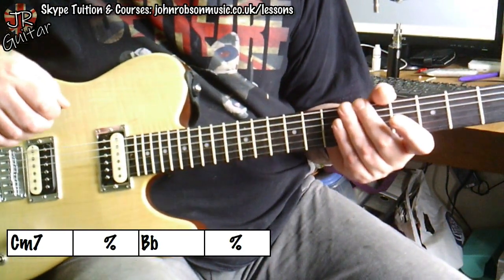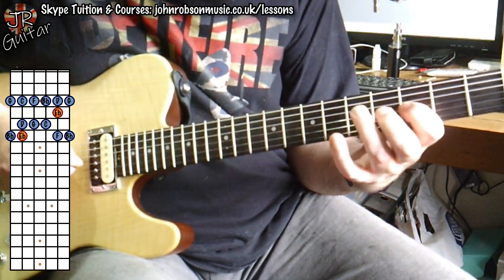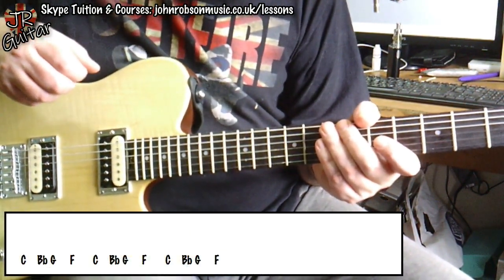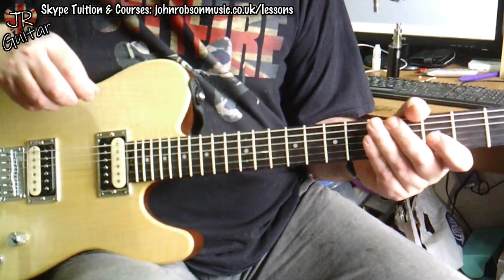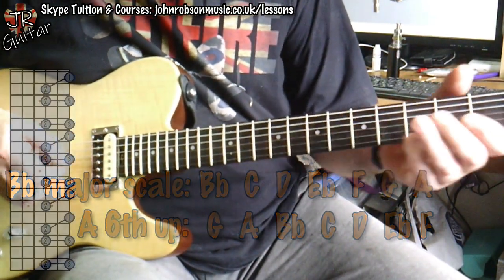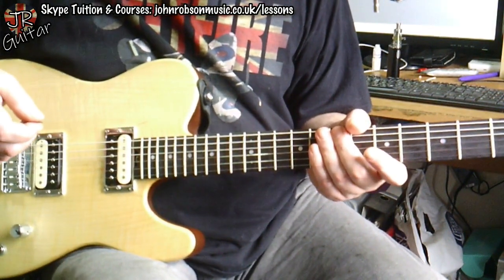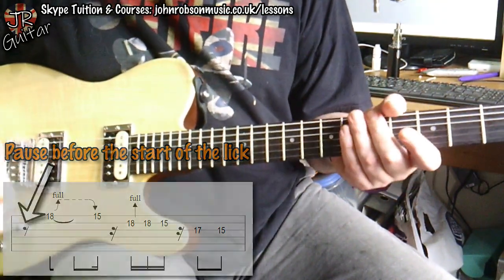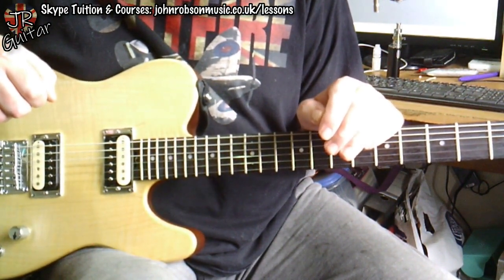What Were YOU Doing When You Were 15 Years Old?